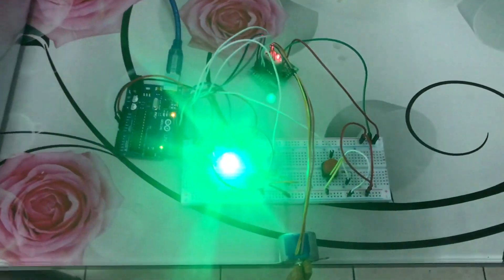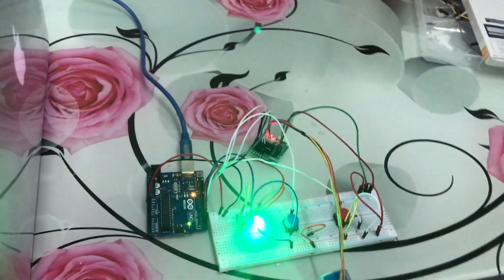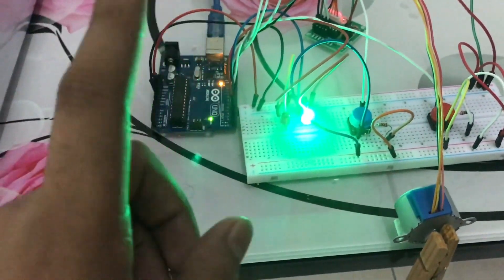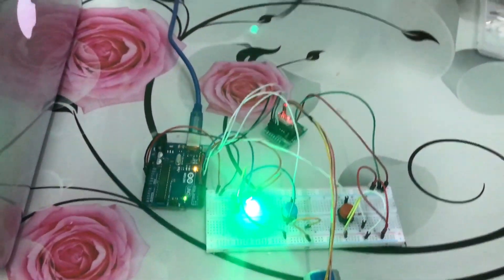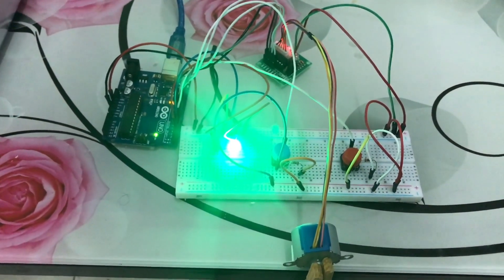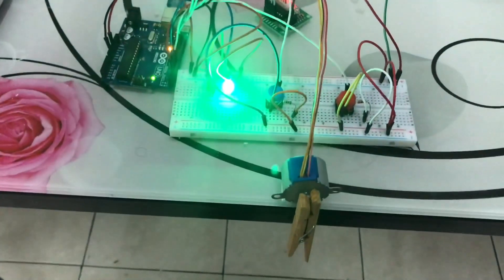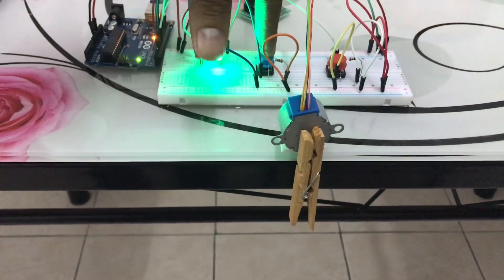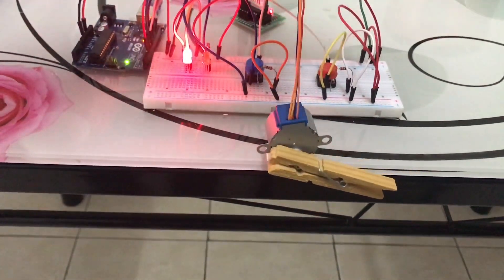DEMO OF AIRCRAFT LANDING GEAR USING ARDUINO AND STEPPER MOTOR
Duplicate the landing gear operation, indication and warning system. Use stepper motor to move the landing gear, switch as micro-switch and LED as the indicator.